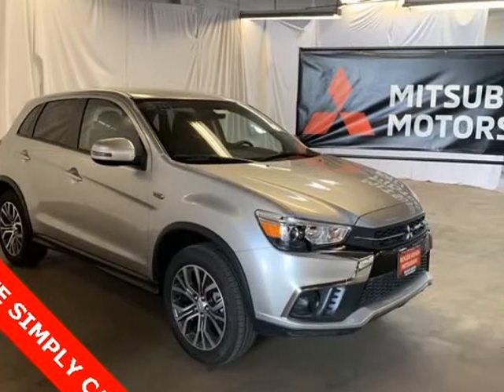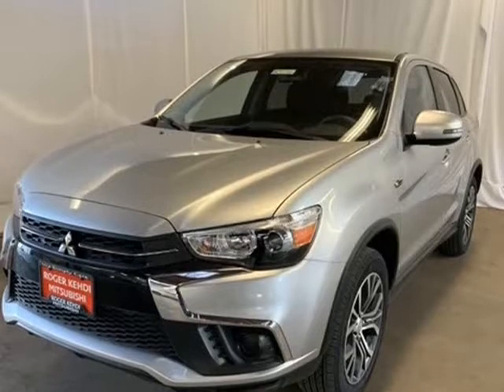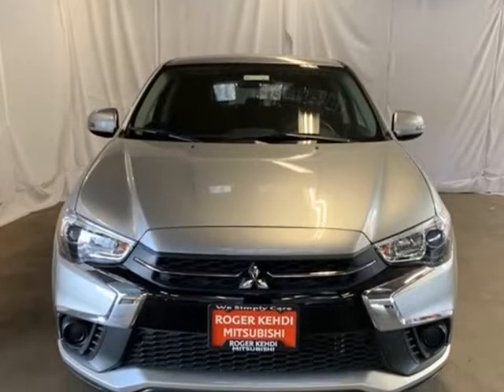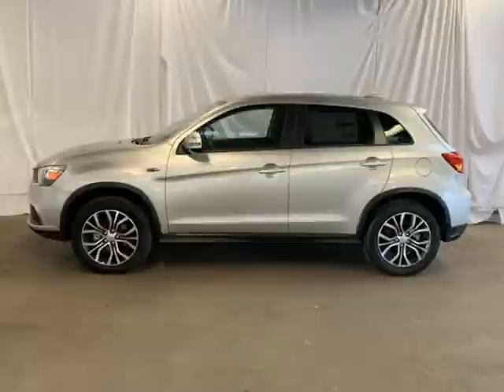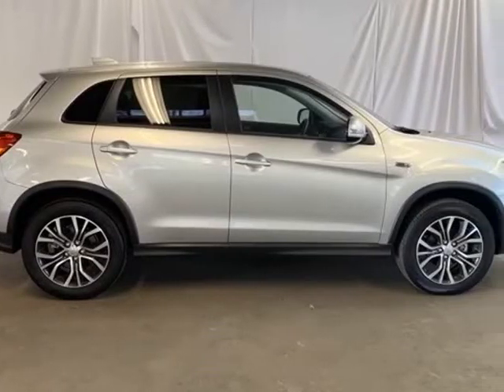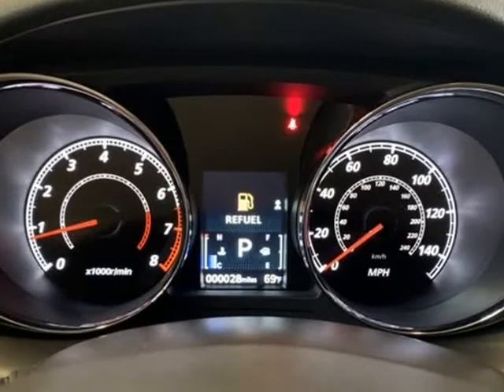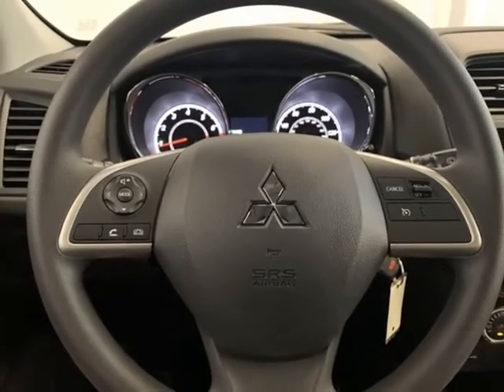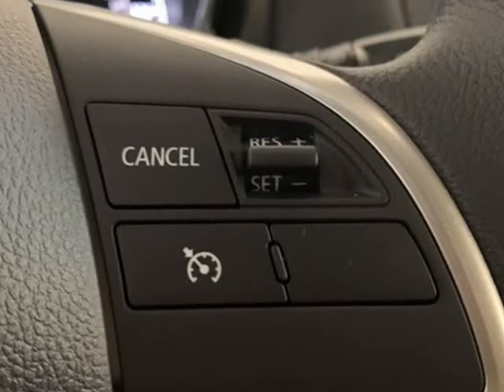2019 Mitsubishi Outlander Sport ES (Tigard, Oregon)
11880 SW Pacific Hwy
Tigard